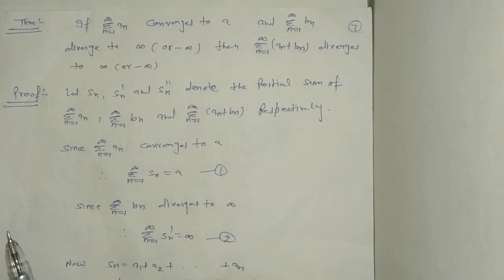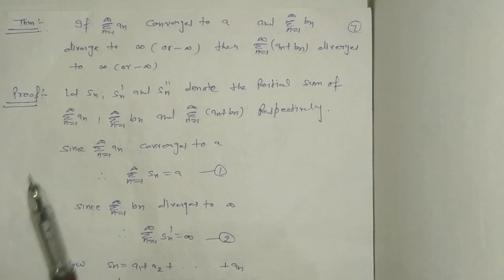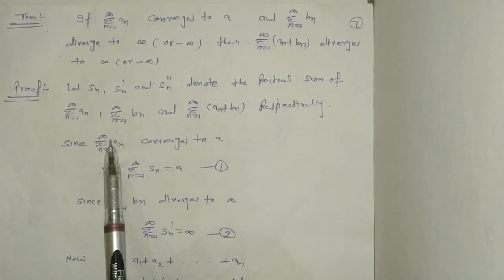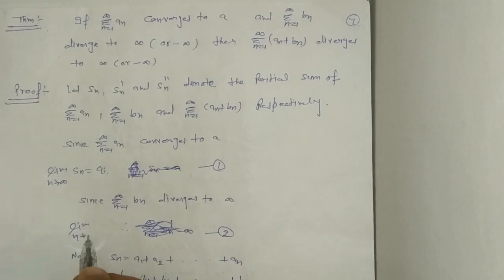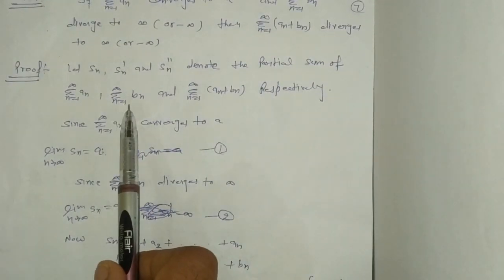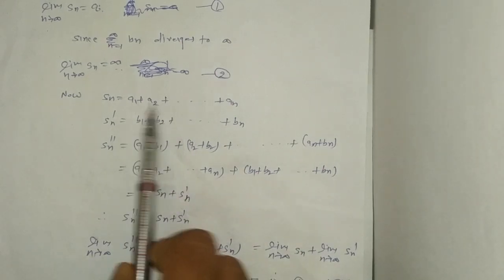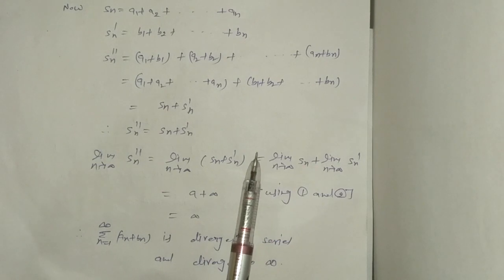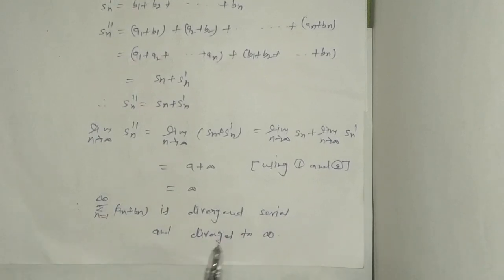Lect(3) Infinite series